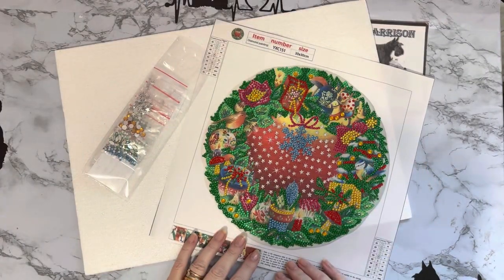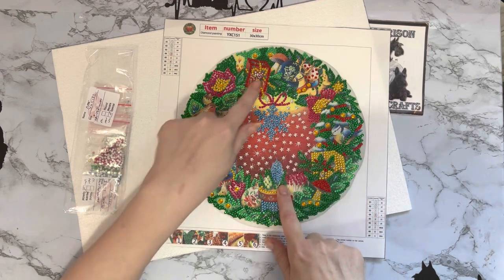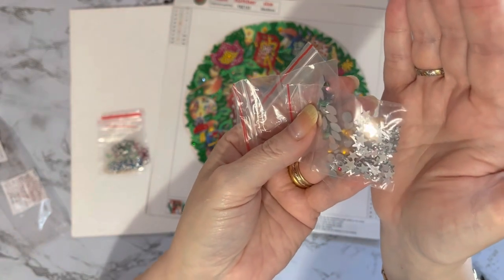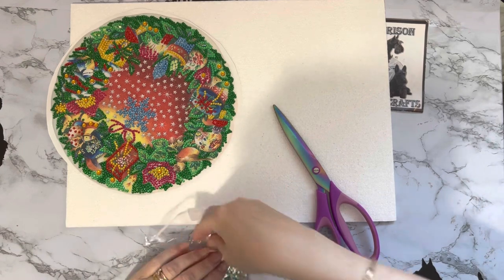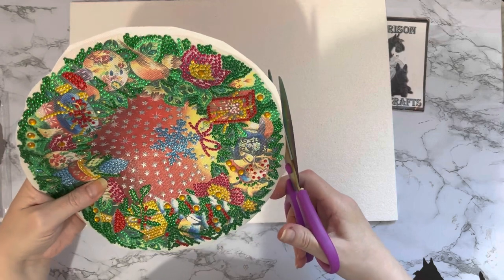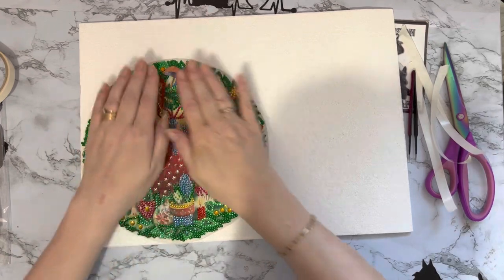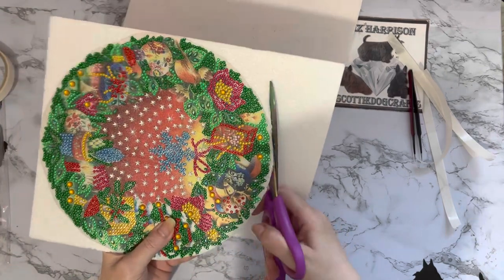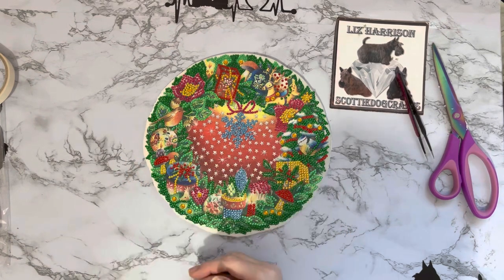Diamond Painting | paintsomeway | Completion Review | Using Foamboard | Plate Wreath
Hi, thanks for stopping by. Today’s video is a completion review of a Diamond painting project from Paintsomeway.com .They have been sent to me free of charge, but my opinion will still be honest.

Diamond Painting - Partial Special Shaped - christmas wreath (30*30CM) 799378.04 YXC151